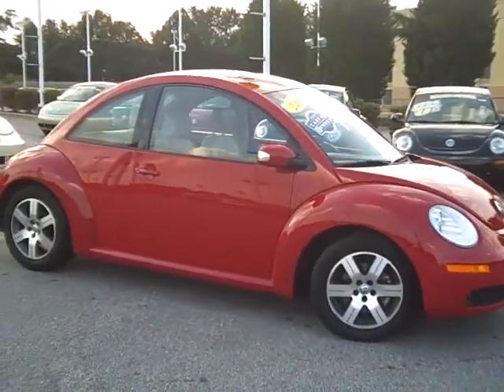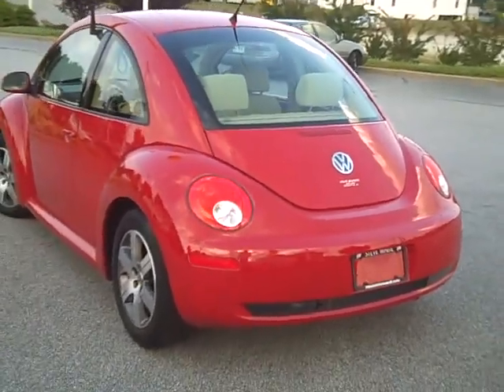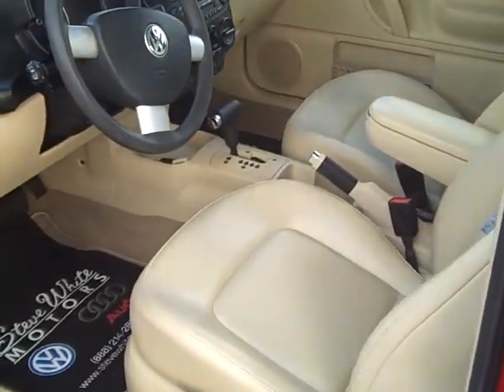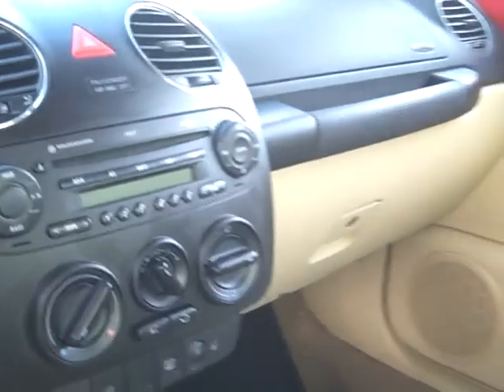atlanta volkswangen -- is it a beetle convertible?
where we have the best atlanta volkswagen deals in the south! Check out our huge inventory of beetles and many other find volkswagen vehicles right now!